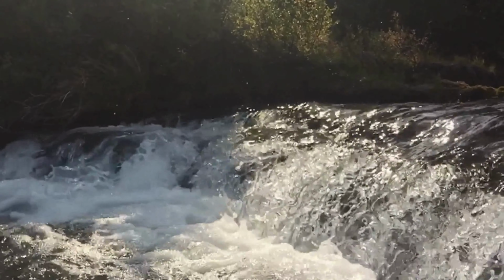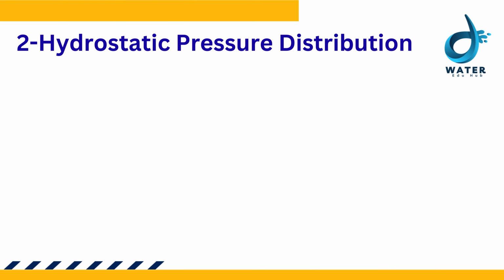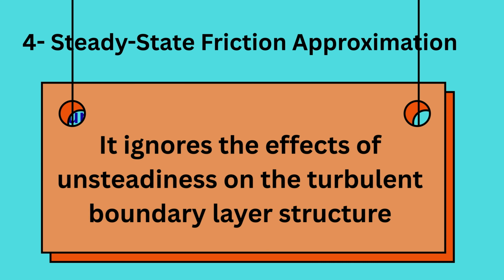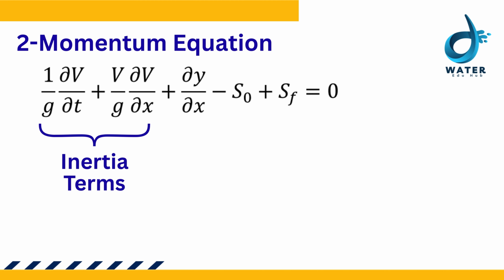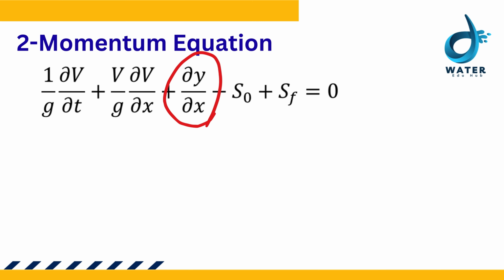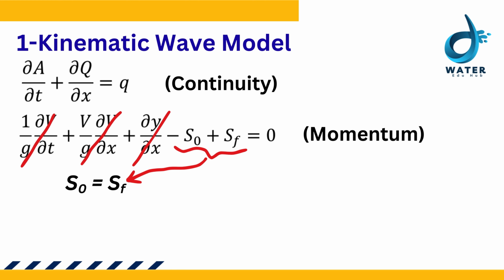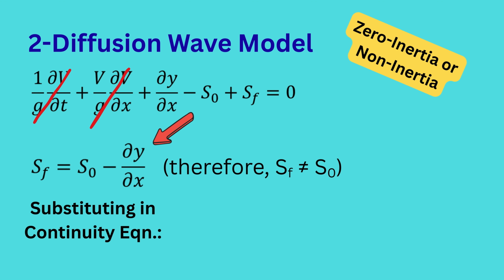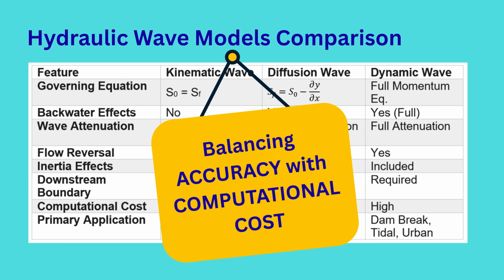Hydraulic Wave Models Explained | Kinematic, Diffusion, and Dynamic Wave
Understanding hydraulic wave modelling is essential for accurate channel routing, flood modelling, and hydraulic simulations. In this video, I explain how the Saint-Venant equations form the foundation of hydraulic wave models and how different assumptions lead to commonly used routing approaches.
The video starts with a background on the one-dimensional Saint-Venant equations, including their key assumptions and physical meaning. I then walk through each term of the equations, explaining what it represents and what happens when that term is retained or neglected in practical modelling.
Building on this foundation, I introduce and explain the three most important hydraulic wave models:
• Kinematic wave model
• Diffusion wave model
• Dynamic wave model
For each model, I discuss:
• The assumptions behind the 1D Saint-Venant equations
• What physical processes are represented
• What happens when you neglect specific terms in the momentum equation.
• When the model is appropriate to use
• Key limitations and common pitfalls
Finally, I compare the applicability of kinematic, diffusion, and dynamic wave models, helping you select the most suitable approach for your hydraulic or flood modelling project.
This video is ideal for:
• Hydraulic and water resources engineers
• Flood and urban drainage modellers
• Hydrology and civil engineering students
• Anyone using hydraulic routing models in practice

📌 Video Timestamps – Hydraulic Wave Modelling
00:00 – Why hydraulic wave modelling matters
00:29 – Background: What are the Saint-Venant equations?
00:50 – Key assumptions behind the Saint-Venant equations
02:49 – Continuity equation: physical meaning
03:14 – Momentum equation: forces and flow dynamics
03:45 – Inertia terms: local and convective acceleration
04:57 – External Forces: Pressure, gravity, & friction terms explained
05:56 – The hierarchy of hydraulic wave models
06:10 – Kinematic wave model: theory, applications & limitations
07:30 – Diffusion wave model: physics and implications
08:31 – Dynamic wave model: full Saint-Venant solution
08:50 – Comparison: kinematic vs diffusion vs dynamic wave
09:01 – Concluding notes